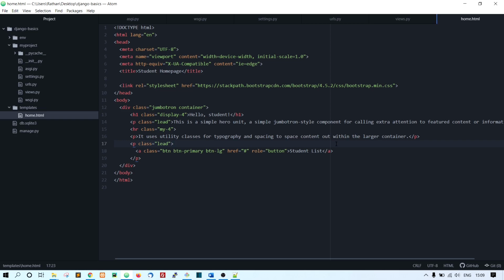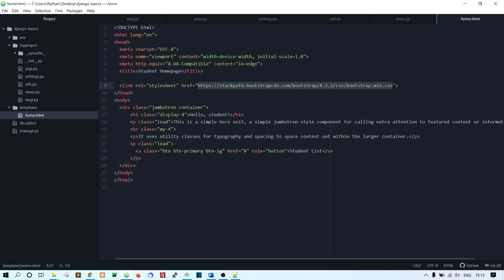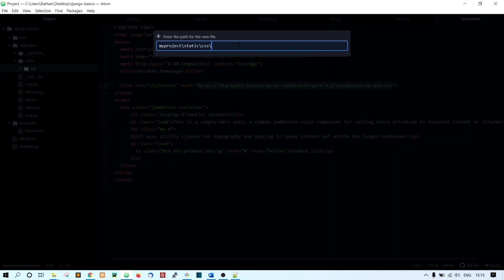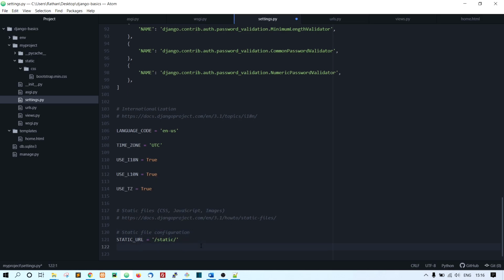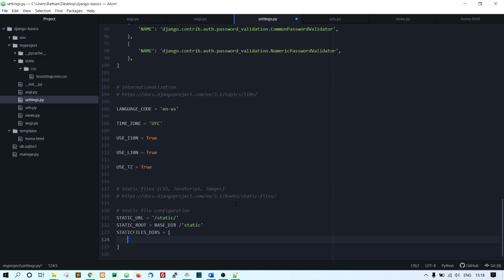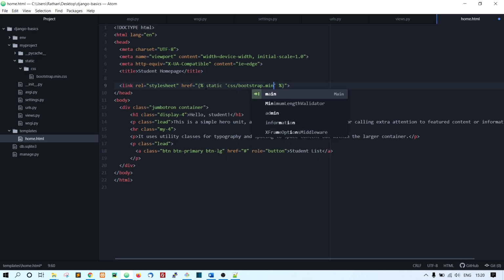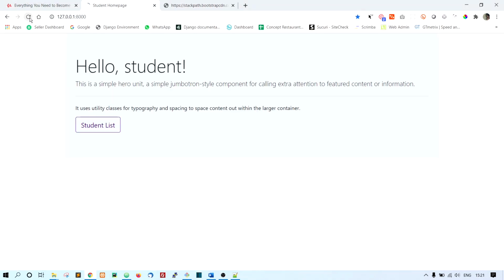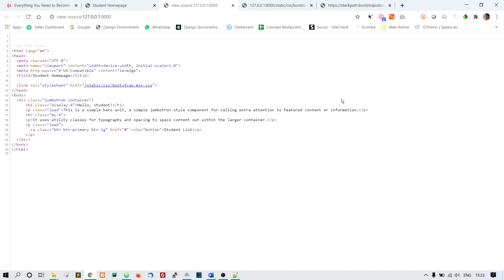12 - Static Files Configuration in Django | Python Django Tutorial for Beginners